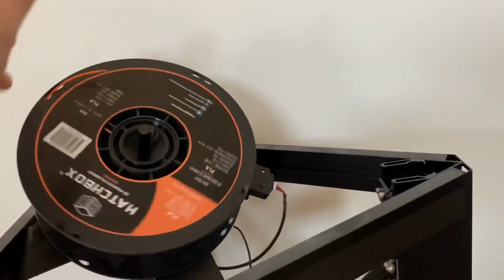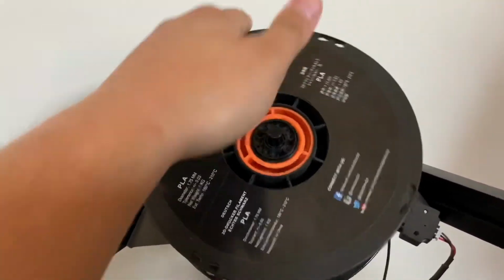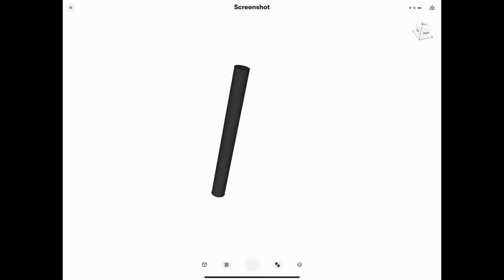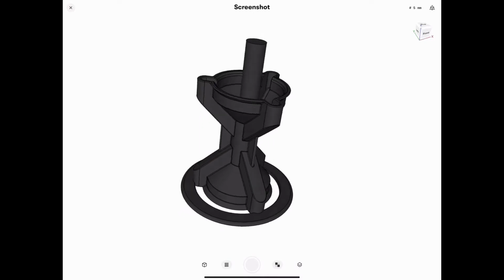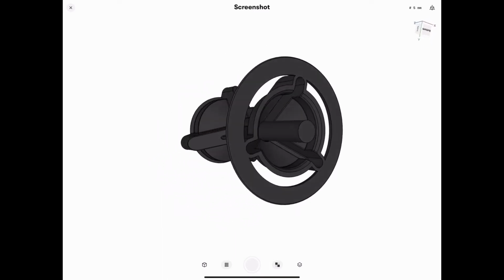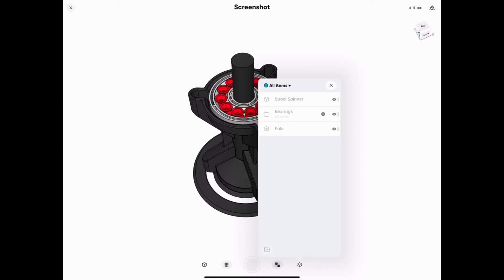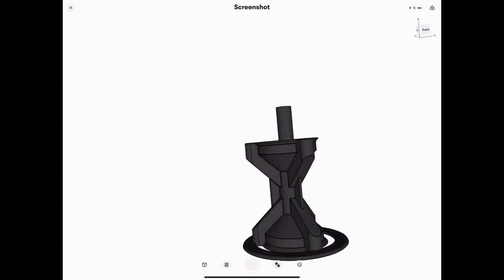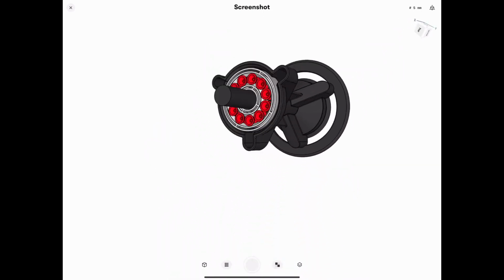Monoprice Delta Pro Upgrade: Spool Spinner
We3Doit.com

Track- Hard To Say Goodbye by Washed Out (iMovie)